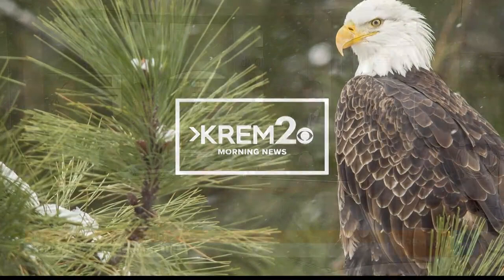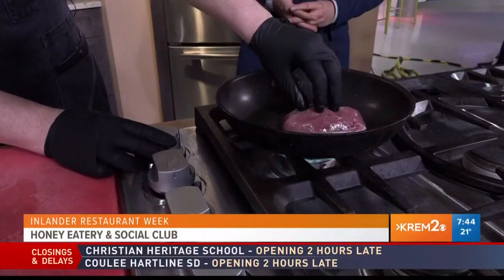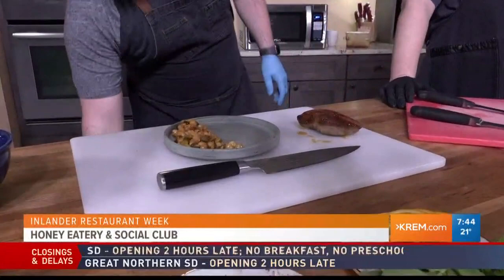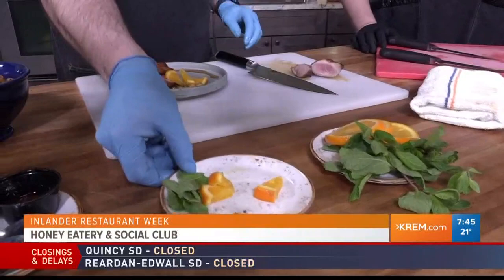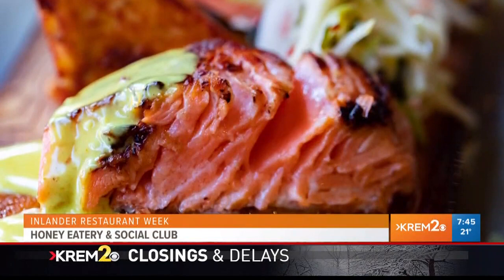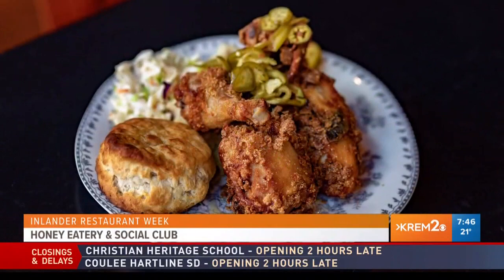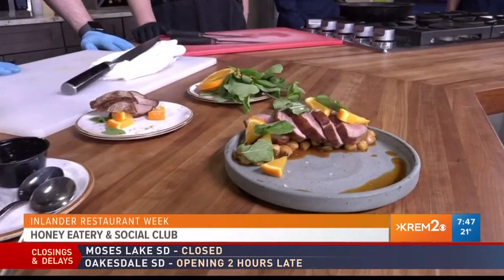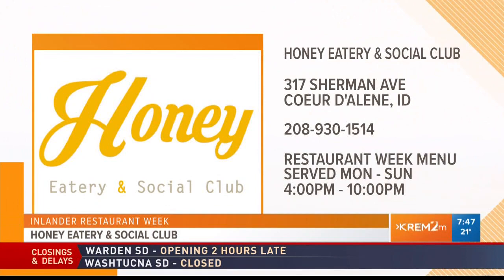Inlander Restaurant Week: Honey Eatery and Social Club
Chef Adam Hegsted, Chef Aaron Fish, and Chef Shane Clark from Honey Eatery and Social Club brought a sampling of their Inlander Restaurant Week Menu for KREM's Evan Noorani and Brittany Bailey.